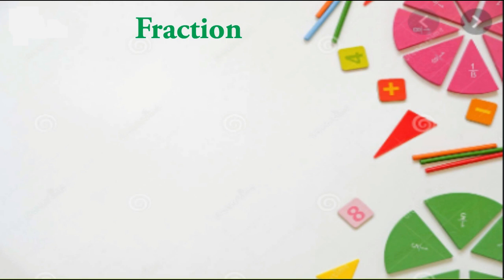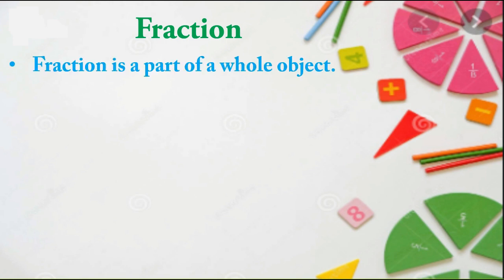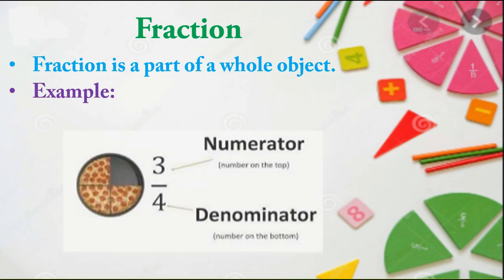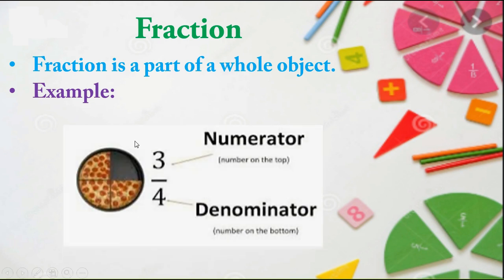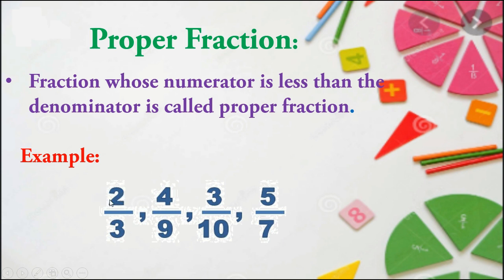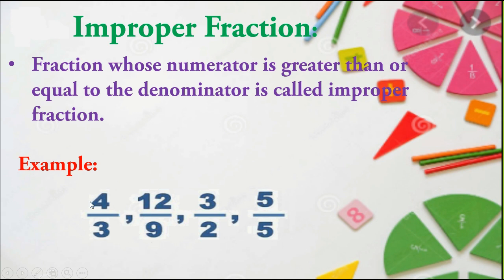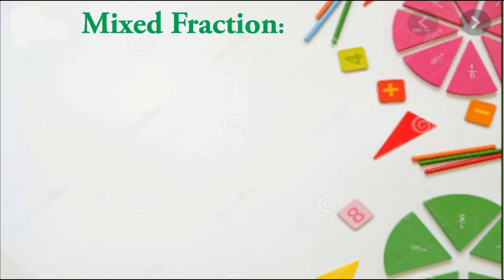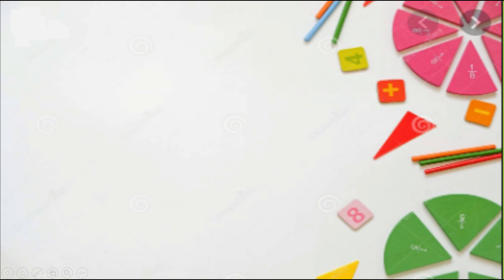FRACTION AND ITS TYPES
V - Math